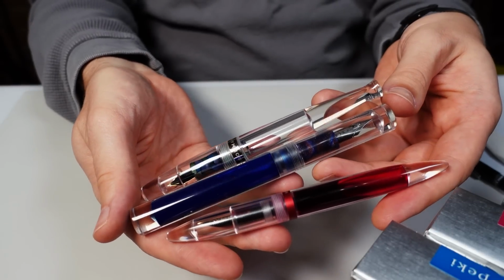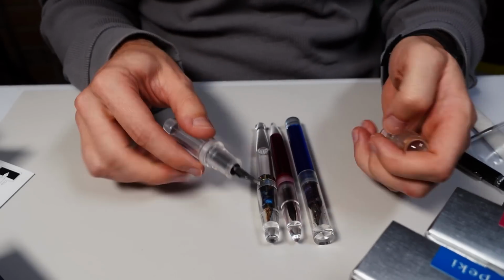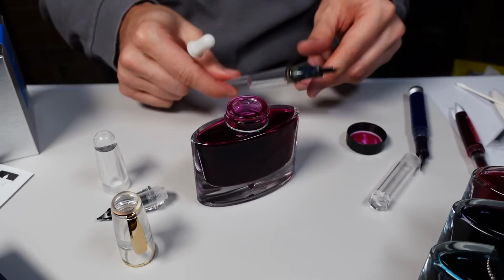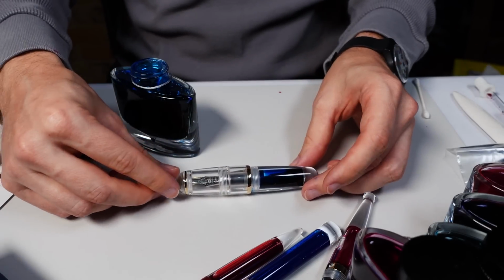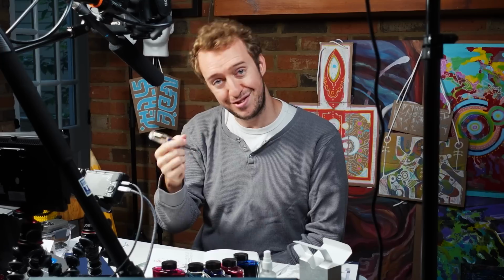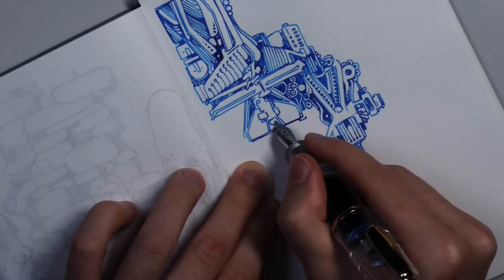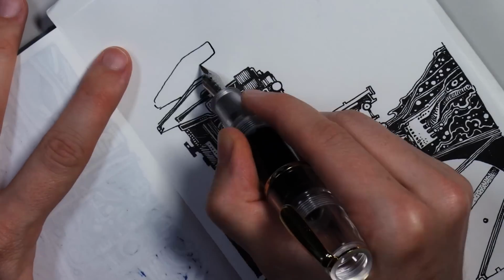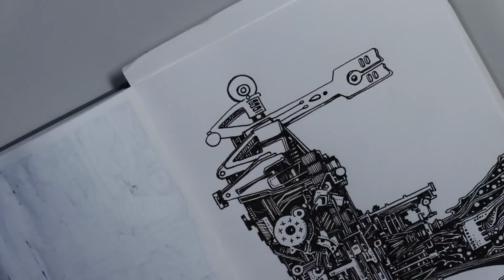Trying Out a Weird Jumbo Fountain Pen (Ironically called the Q1 Mini)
This pen surprised me in several ways. First of all, I didn't expect it to be so big, when it's called a mini. I also enjoyed the little magnifying glass on the cap, and I was skeptical about how easy it would be to grip, but it turned out to be pretty comfortable. I think if it had been longer or made out of a heavier material, things could have gotten bad quickly as far as ergonomics are concerned, but it turned out to be ok.

Here's where I bought it, and at the time of me posting this, you can see that the brand name is officially "Majohn" instead of Moonman. I don't really know the official status of that though

My new book THE INCOMPREHENDIUM

The rest of my books